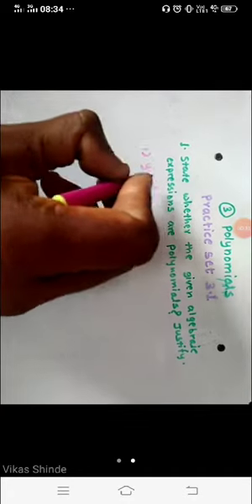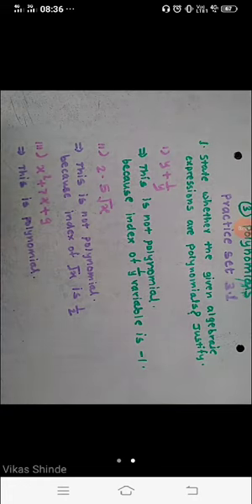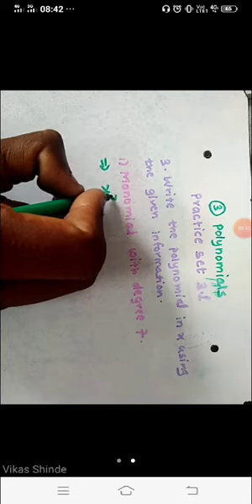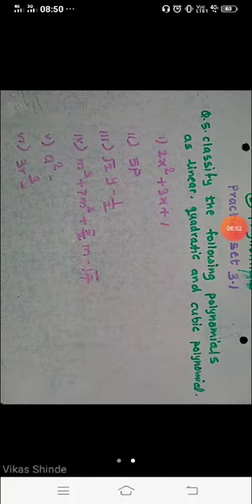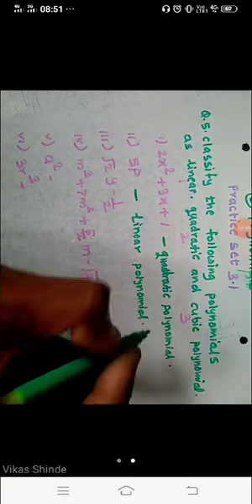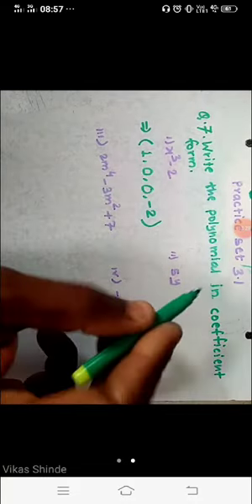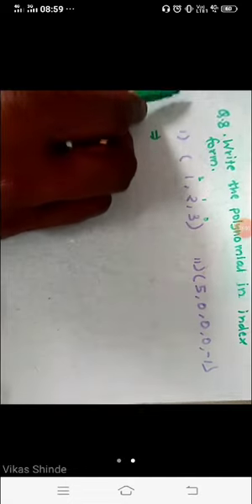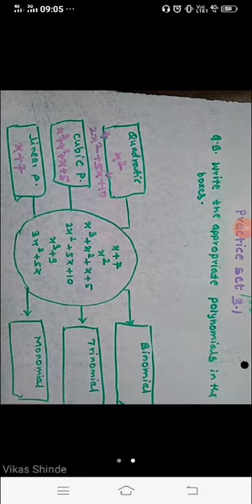Practice set 3.1(Polynomial)std -9th maths l.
This video is based on identification of polynomials , degree of polynomial, types of polynomial etc.examples .